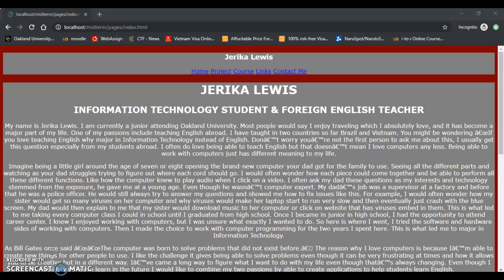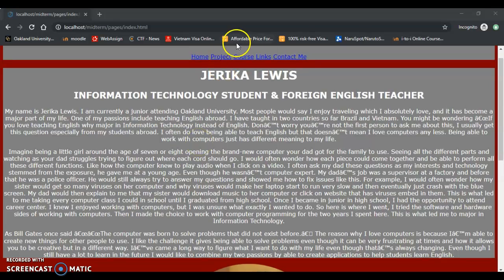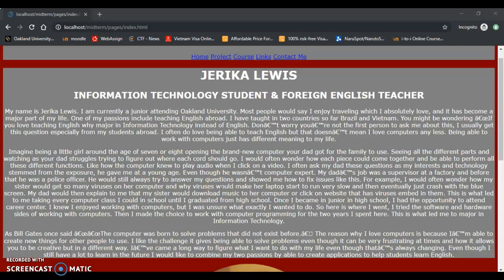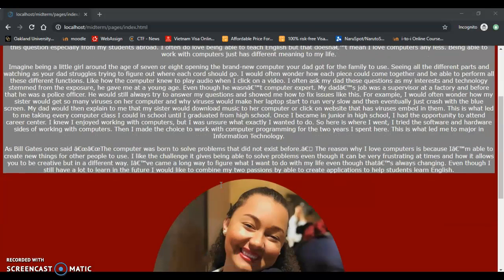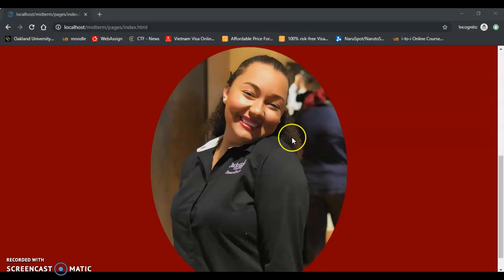My First Website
Here is my first website made uss HTML5 and CSS